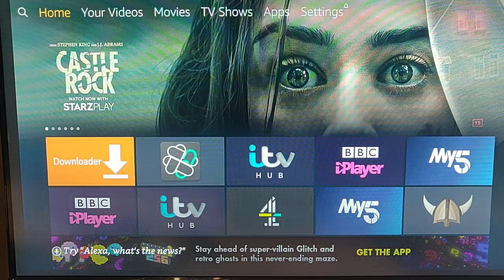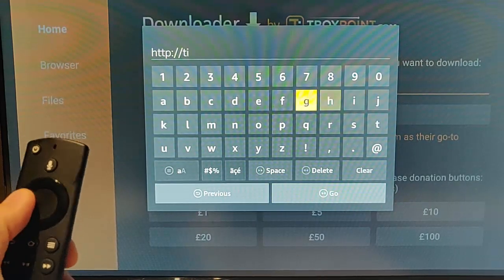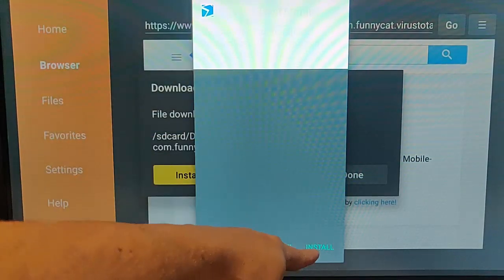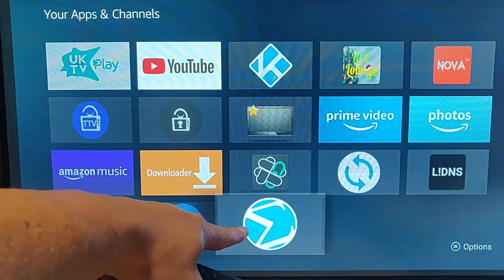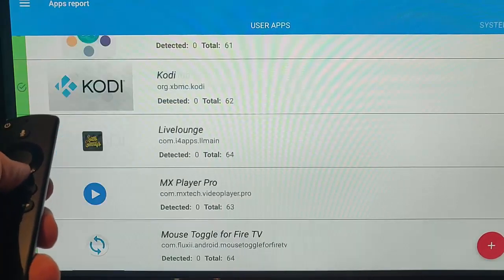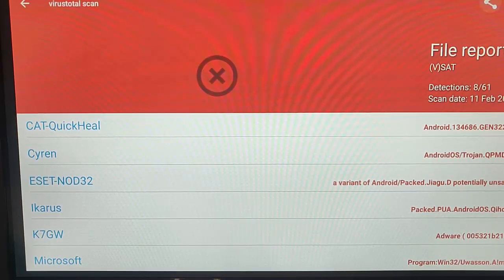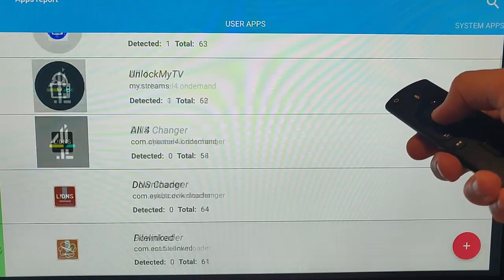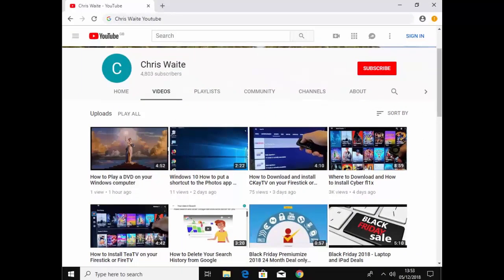How To Scan Your Fire TV Stick for Viruses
Shows you how to scan your Fire TV Stick for Viruses